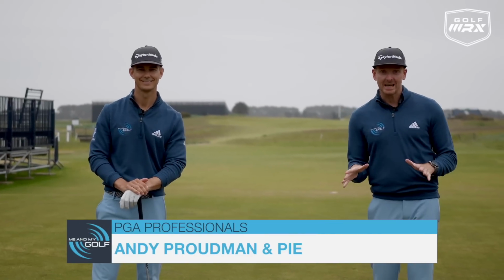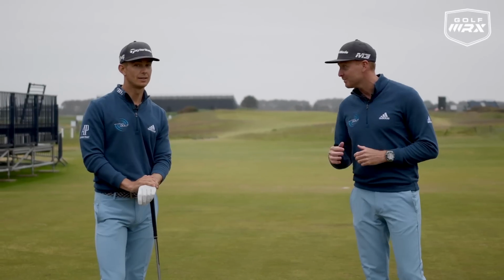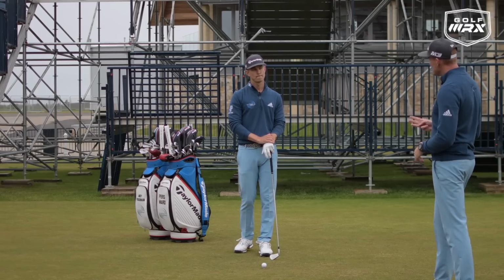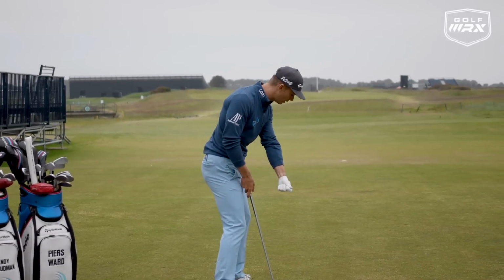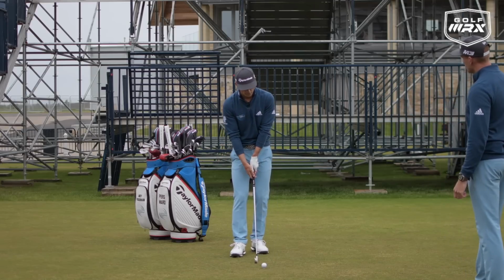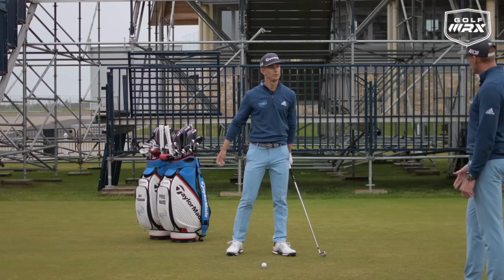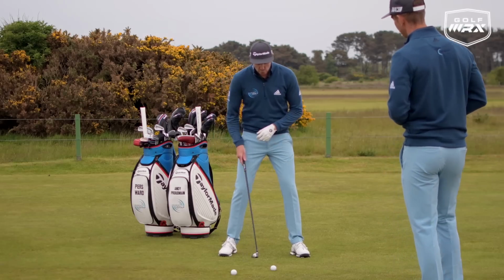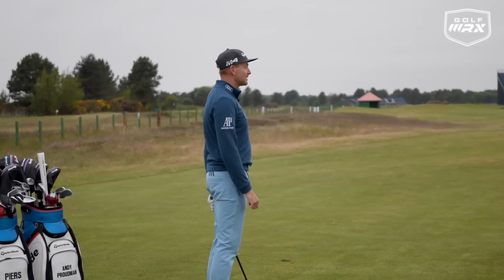3 TIPS TO WIN THE OPEN AT CARNOUSTIE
Check out our exclusive Golf Schools by clicking here🏌️⛳ This week on the Impact Show we're bringing you three tips to win the open, our Carnoustie special!

Would you like to see what Me And My Golf is all about?